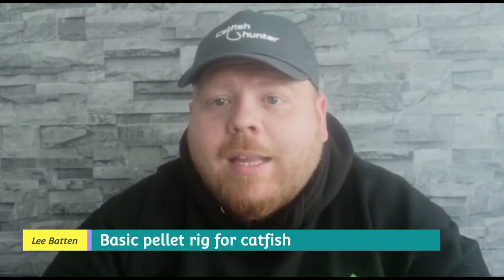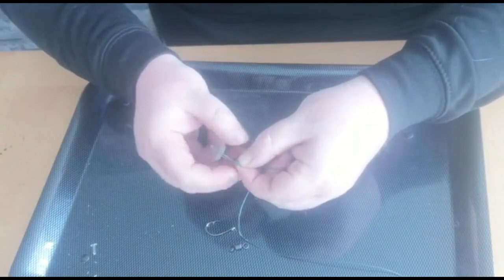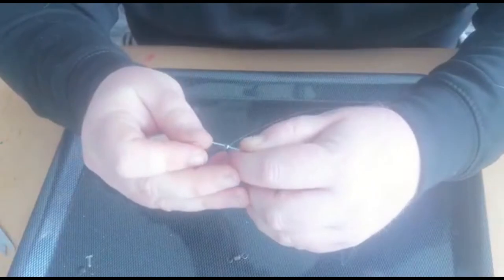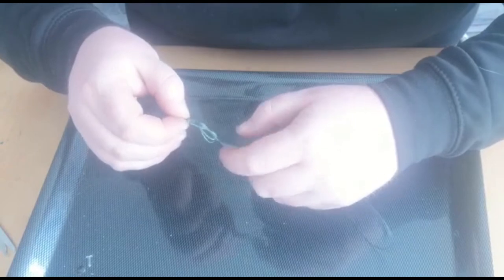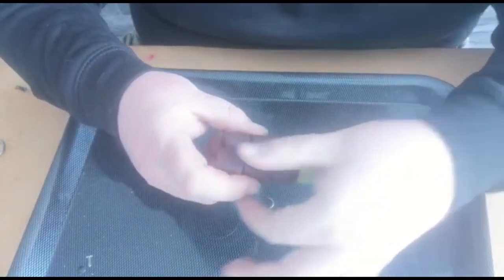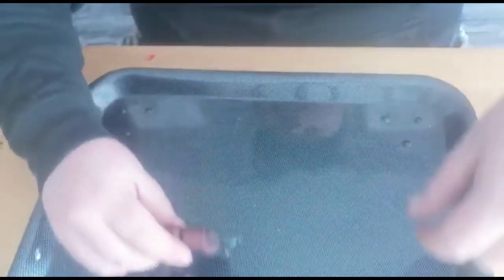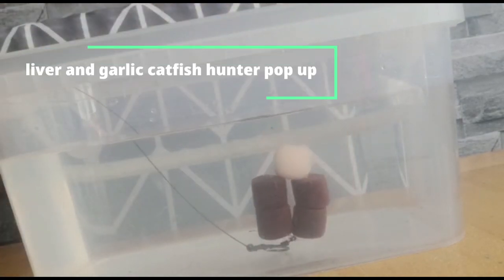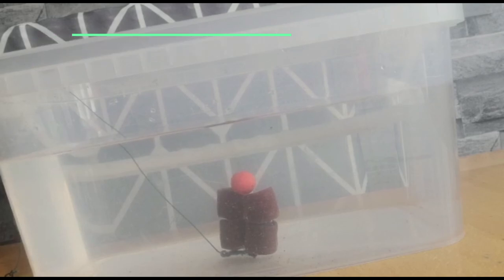catfish basics ( pellet/block rig)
Lee Batten explains a basic pellet rig to bag them cats